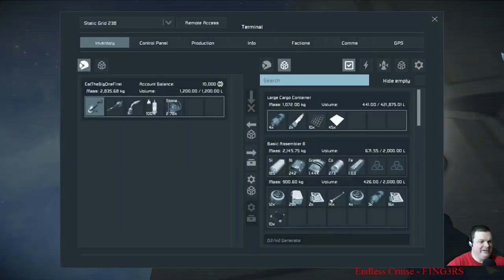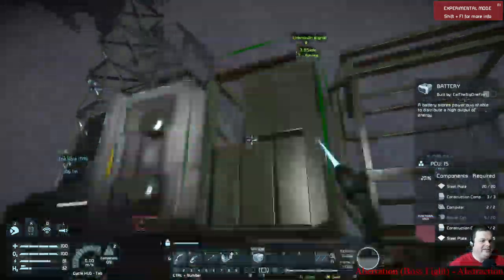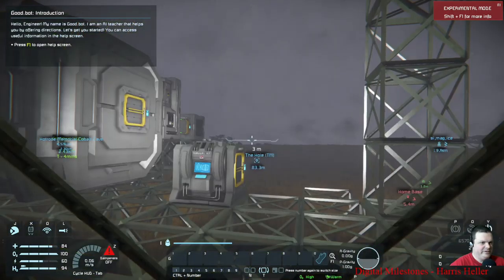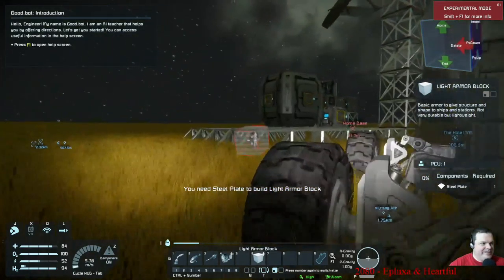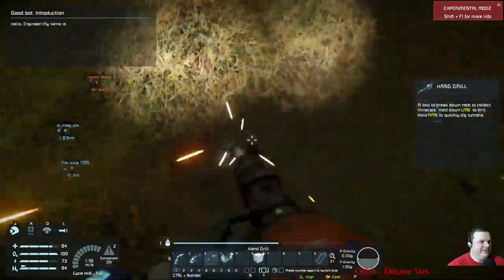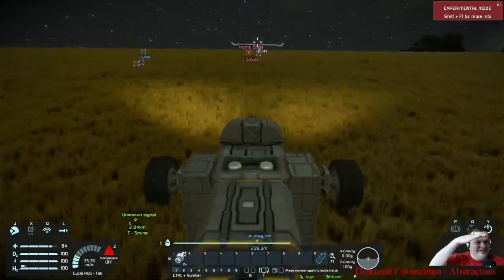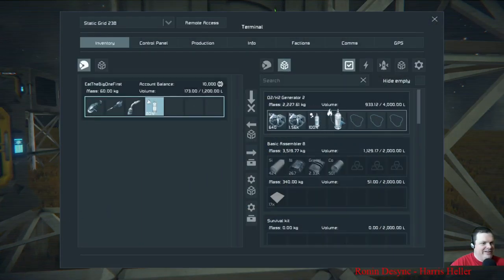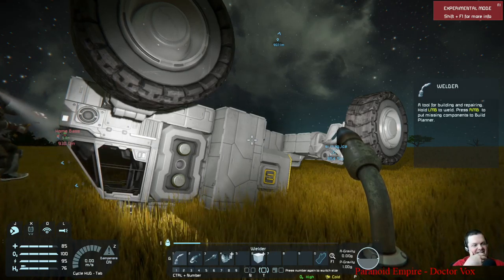Space Engineers - How does this work? - 6